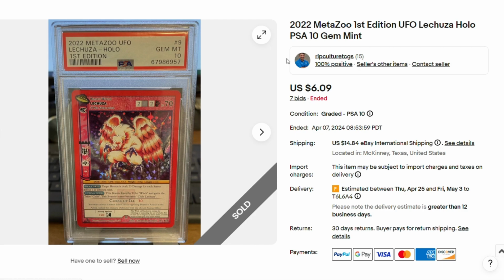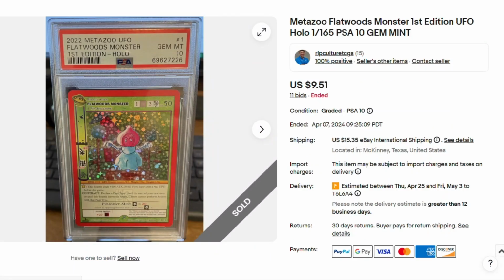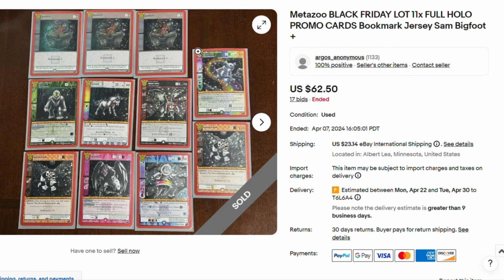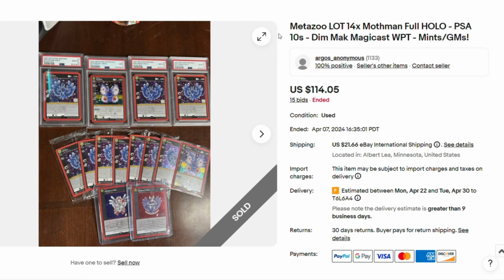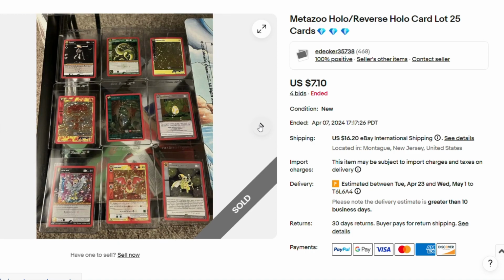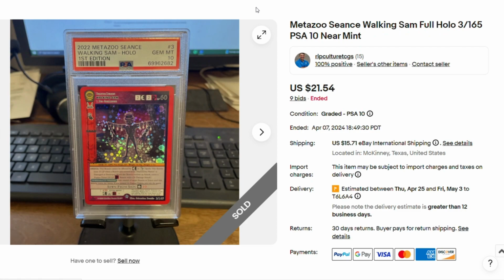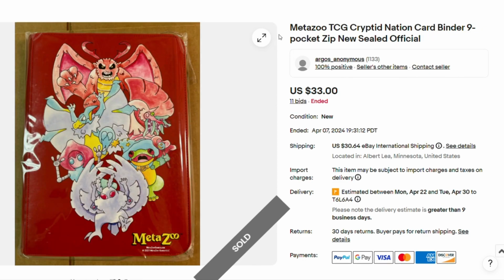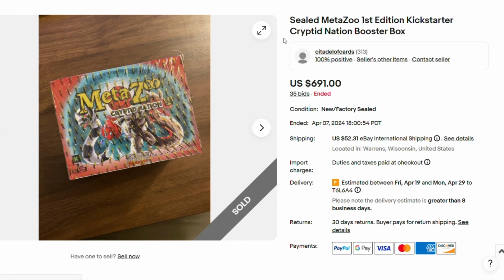MetaZoo UPDATE Video Ebay Sales April 7, 2024